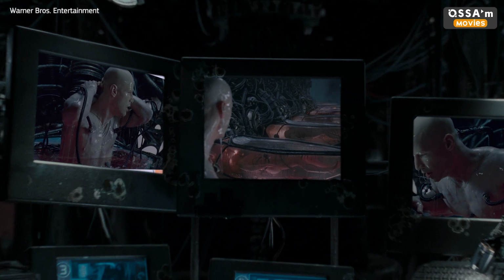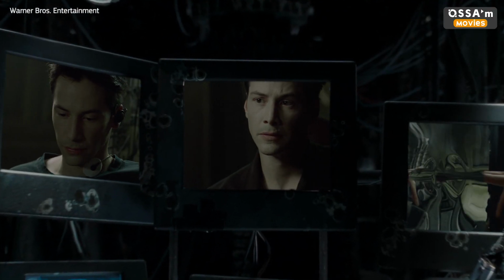The Matrix Simplified Ending Finally Explained |🍿OSSA Movies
Мatrix ending is explained! We're finally revealing the whole meaning of the Matrix trilogy. Of course, the Matrix was explained many years ago but back then most people reacted only to super effects. The famous choice between the Matrix red pill and the Matrix blue pill is now explained much deeper, especially because of the Animatrix prestory. The Matrix ending is explained now and it shows another perspective on the Matrix Neo character! During the fight in the Matrix Neo explained that the only way out from the virus, which was created by the Matrix Agent Smith - is actually by letting the Matrix Agent Smith kill Neo, thus making Smith destroyed himself. Thanks to the character of Keanu Reeves, the Matrix is reloaded to its 7th version, which Wachowski decided to make as the one you can actually escape from by your own will. Morpheus and his Zion are free and the Matrix history continues in a peaceful state...for now.